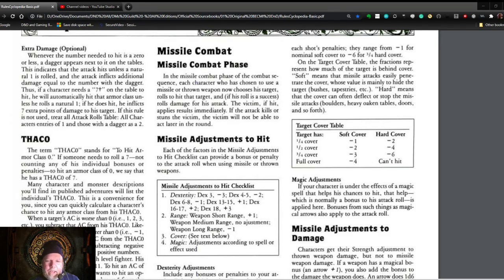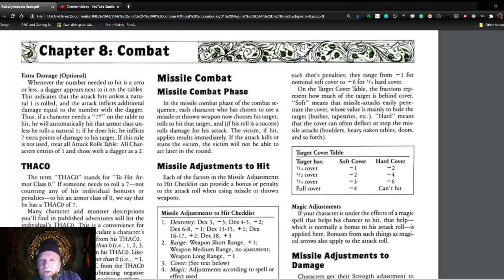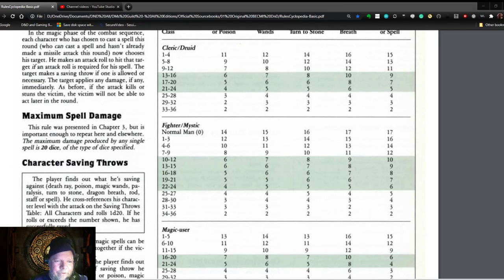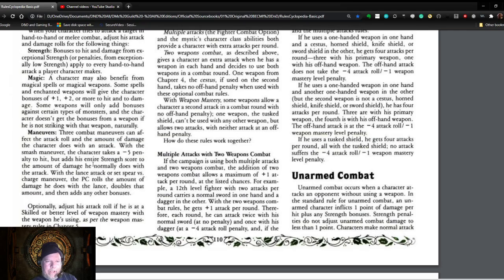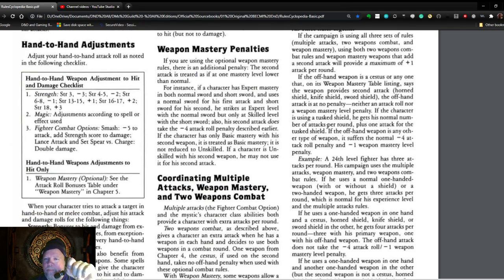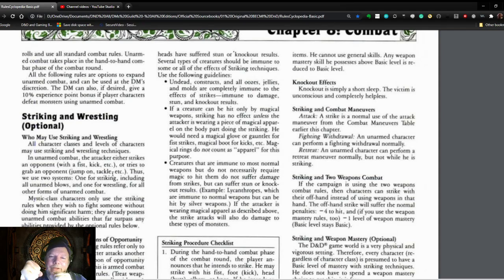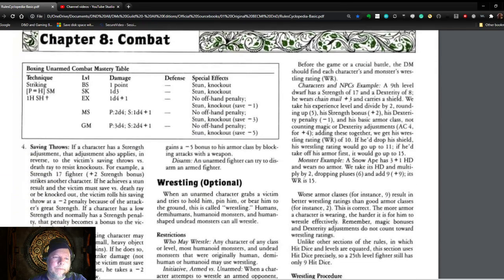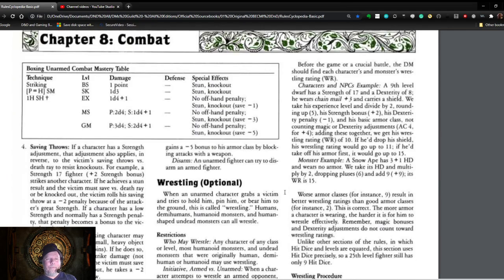HoDD Weekly - Combat Part 2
Learn all about ranged combat, melee combat, and the rules for unarmed strikes from the Original D&D ruleset. This series of videos is created to support the reboot of my History of D&D campaign in the summer of 2020, and it is required viewing for prospective players--yes, there will be a quiz.

I believe these videos are necessary because the old ruleset is so different from the current rules and I want to orient players to the system and be sure they really want to go down the path I will be leading them before they sign up for the game.

The History of D&D Weekly is (c) 2020 by DM Gallibond.